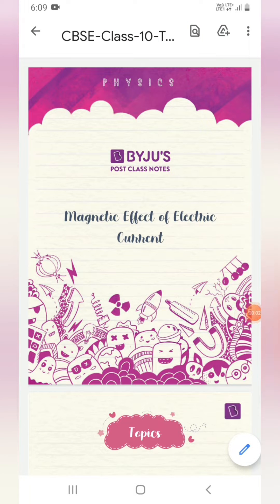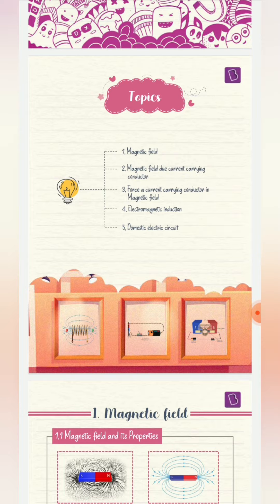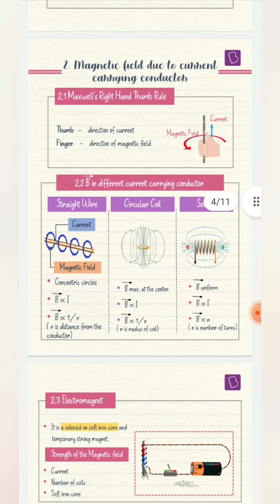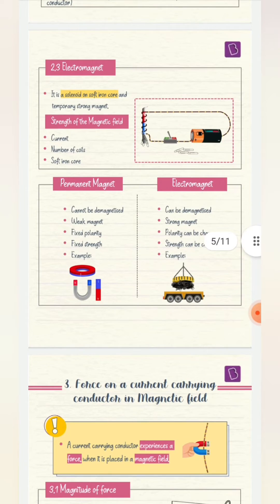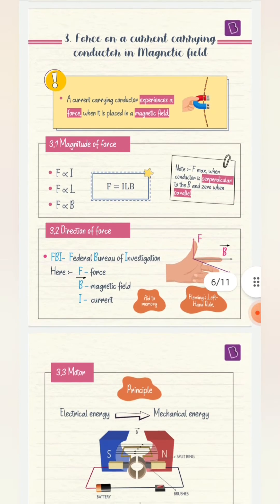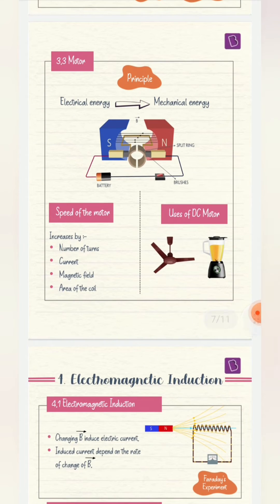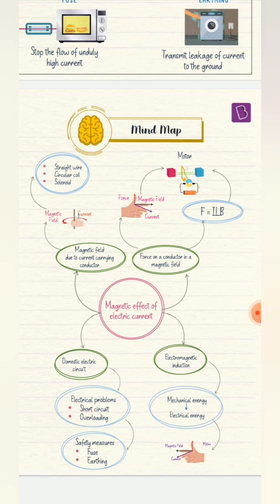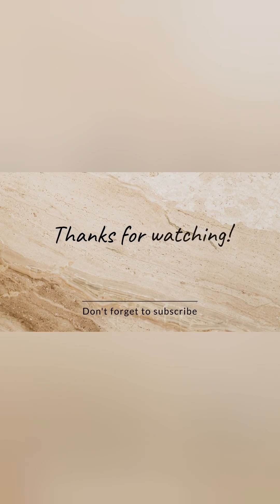Class 10 CBSE 2022-23 | Physics Ch-Magnetic Effects of Electic Current Short Notes | Class10 Journey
Hi all,
welcome back...
I was inactive on the channel since a month due to my half yearly examinations...
But.
I am BACK AGAIN...
With amazing byjus post class notes for Physics Chapter Magnetic Effects of Electric Current.

Just scroll down this website, you'll get short notes for all chapters (as per last year curriculum), detailed notes, MCQs Assignments and many more beneficial things...

I'll be uploading other chapter's short notes as well...
Do keep the bell icon on for new videos notifications..

Bbyeee..